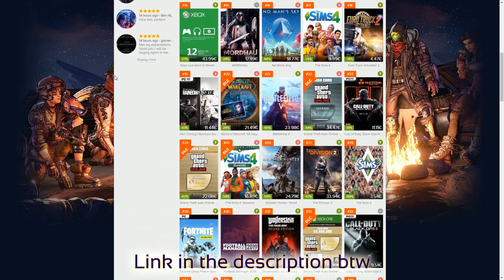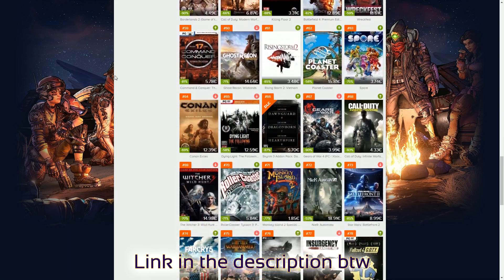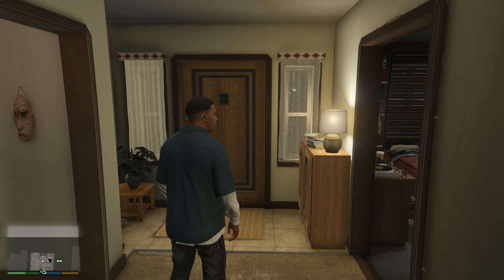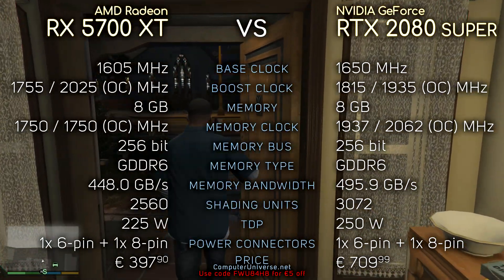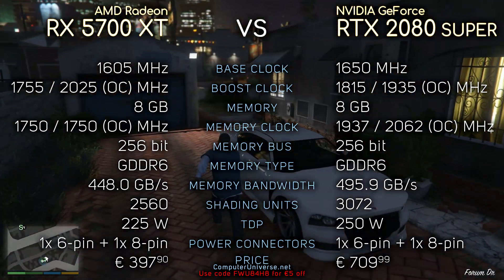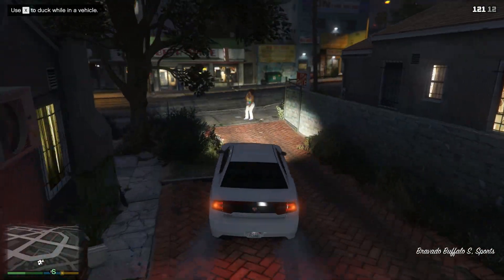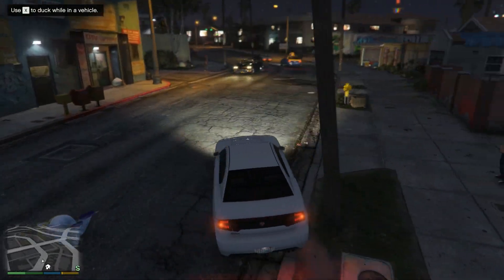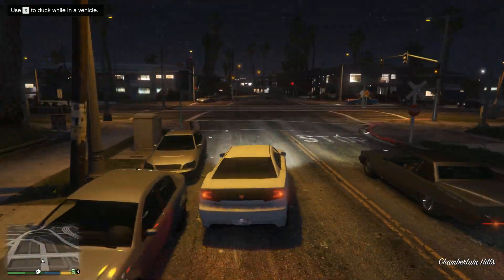RX 5700 XT OC vs RTX 2080 SUPER (Gaming, Temperatures, Power Consumption)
This video compares RX 5700 XT with RTX 2080. I really hope you enjoy it. Also, don't hesitate to point out any possible mistakes made in the video on PM or down in the comment section.

TEST SYSTEM:
CPU: Intel Core i7-8700K @ 4.9 GHz
Motherboard: ASUS ROG Maximus X Apex
RAM: 16 GB 3200 MHz DDR4
OS: Windows 10 64-bit